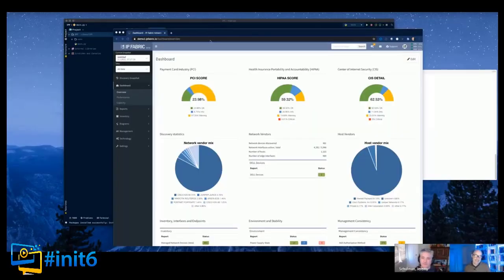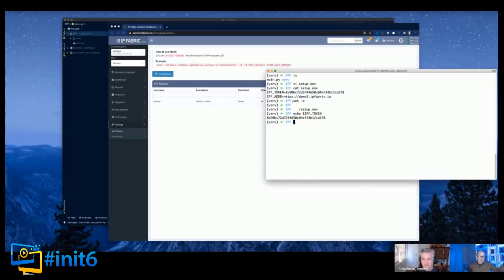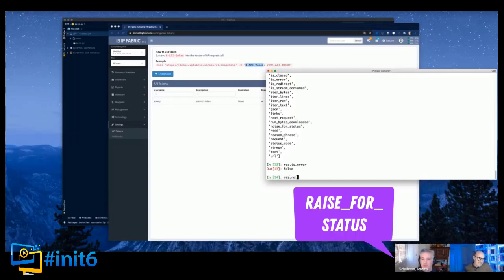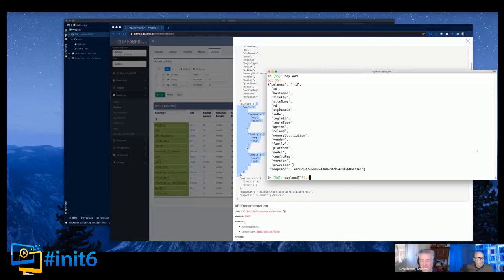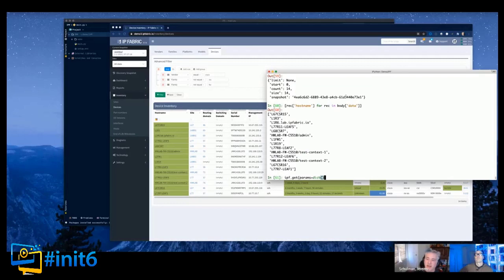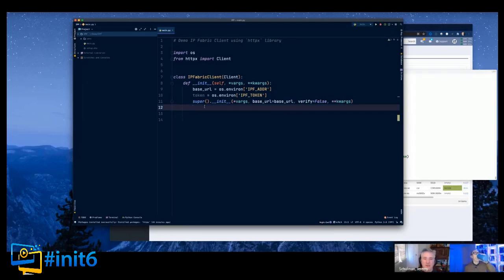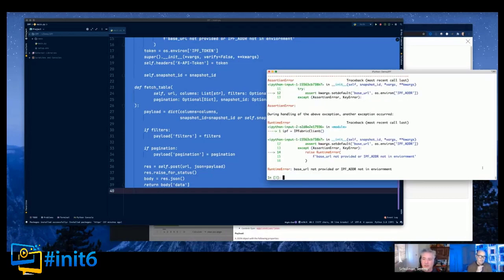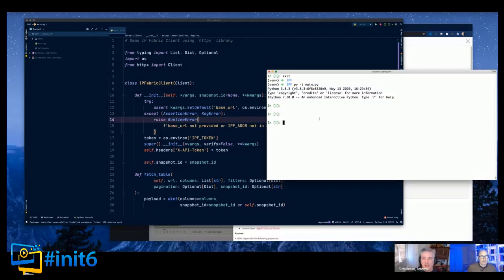init6 Coding Lesson with Jeremy Schulman - API Client in Python!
Join Daren as he talks to Jeremy Schulman (Twitter's @nwkautomaniac) about how to use APIs in a structured, scalable, re-usable manner in Python.  Learn from tips and tricks from a real master of the art!

Time points of interest:
01:18 - PEP8
01:49 - REST API
02:20 - Client Library
03:01 - Requests library
03:09 - httpx library
03:57 - Persistent token authentication
04:18 - curl
04:33 - http header
05:52 - Environment variables
06:43 - Venv
06:48 - Interactive Python
08:17 - Client Instance
10:21 - Header values
11:41 - dir()
12:19 - raise_for_status()
13:03 - Try ... except
13:47 - text and json methods
18:06 - IDE plugins
21:43 - Request payload
26:39 - params
28:54 - Sub-class
30:07 - *vargs and **kwargs
35:24 - setdefault
40:22 - assert
41:13 - Defensive programming
45:02 - Type annotations
58:00 - pyATS
58:47 - Async IO

What was your biggest takeaway?

CONTRIBUTING init6 TEAM

Wolfram Seidel
Daren Fulwell
John Gibbs
Rick Koenig
Abdel-moniem E Rezk
Derek Winchester
CONNECT WITH init6

CONNECT WITH

init6 is a group of information technology experts. As a group, we have a wide range of experience and expertise dealing with computer networks which include, but not limited to ansible, ccna, ccnp, devops and cisco devnet. Our goal is to provide quality content for the upcoming network engineer and to answer as many IT career questions as possible. We interview and collaborate with some of the brightest minds in the information technology industry. We hope our content propels you forward in your IT career.